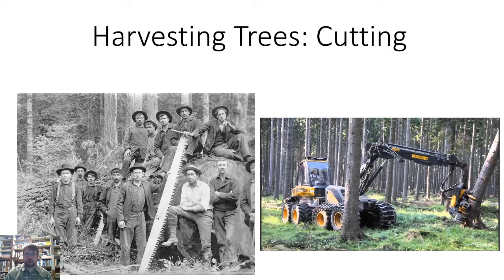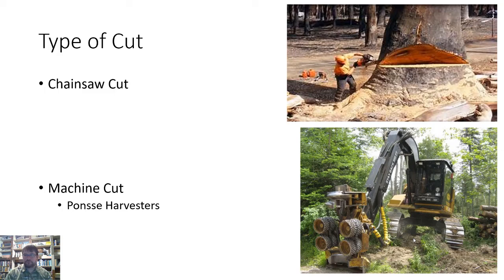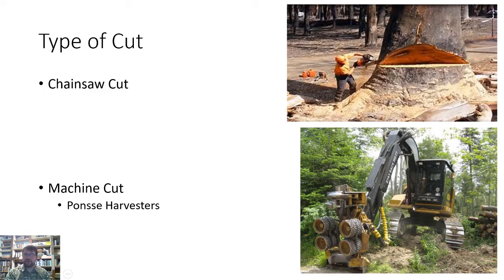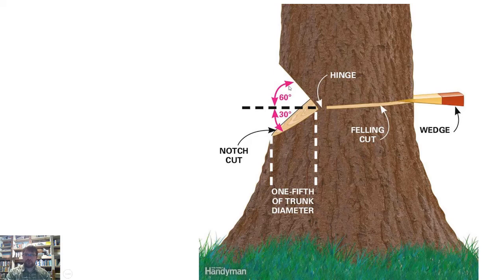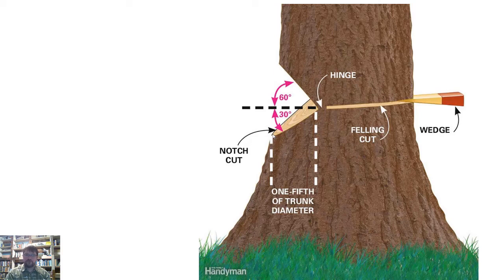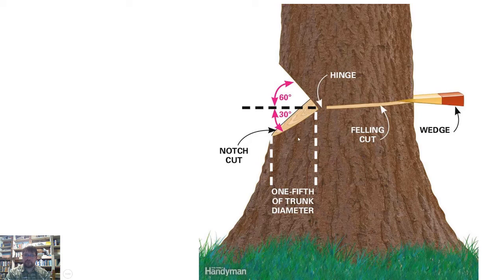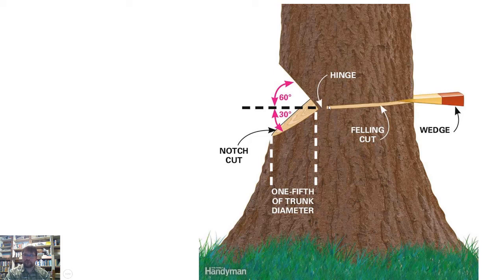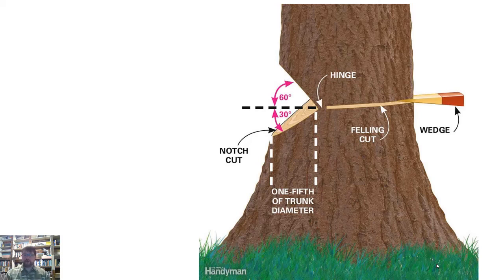Harvesting Trees Cutting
A brief overview of methods used to harvest trees.